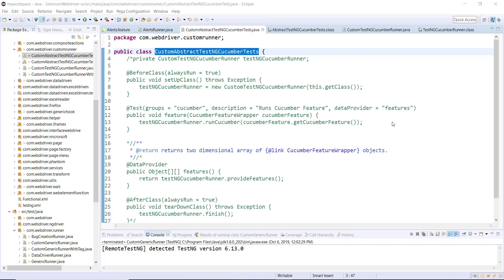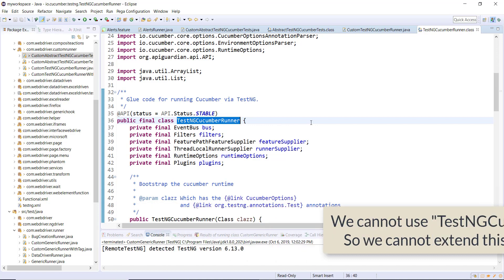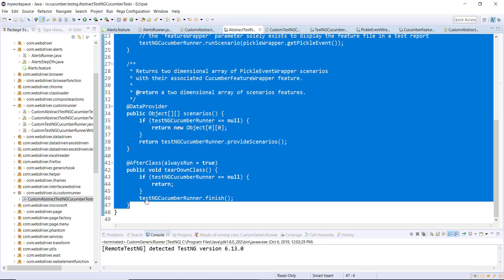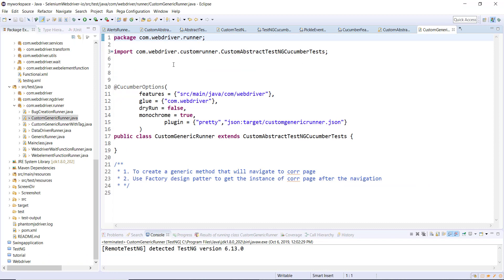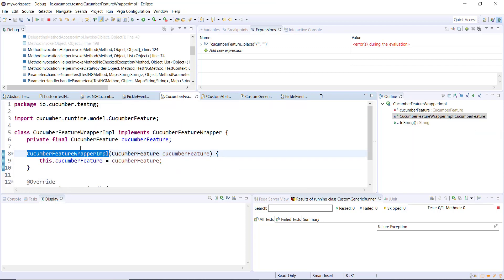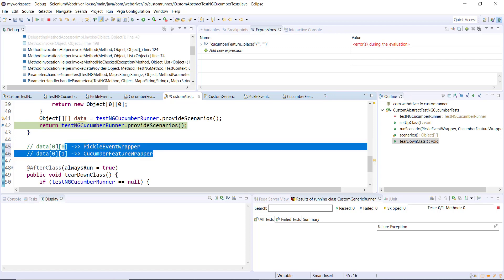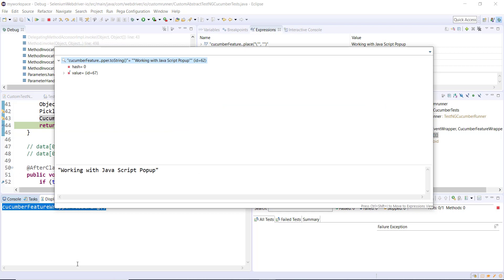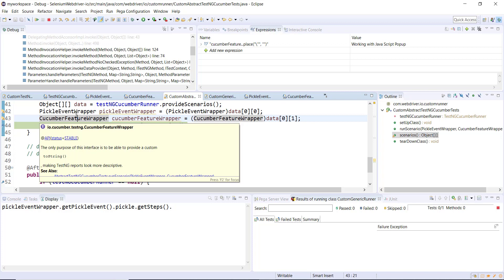6. Cucumber 4 || Custom TestNG Runner || Part - 1.